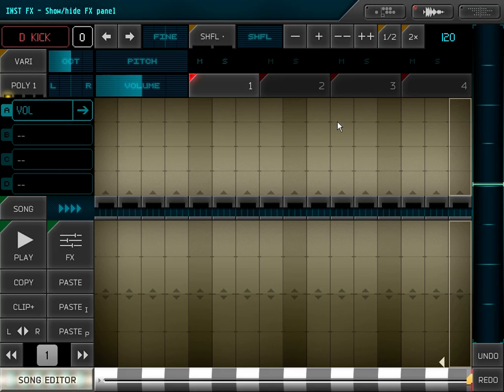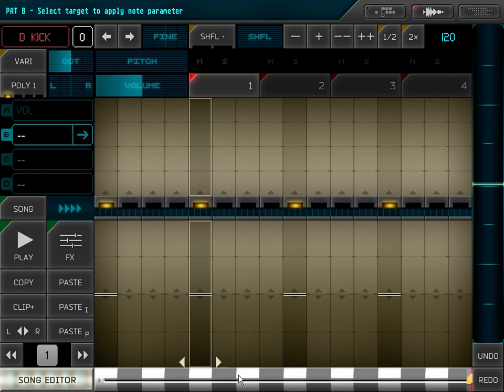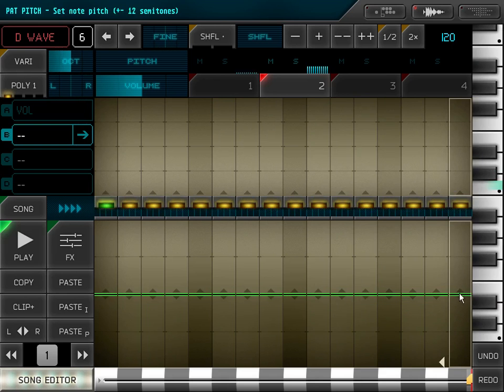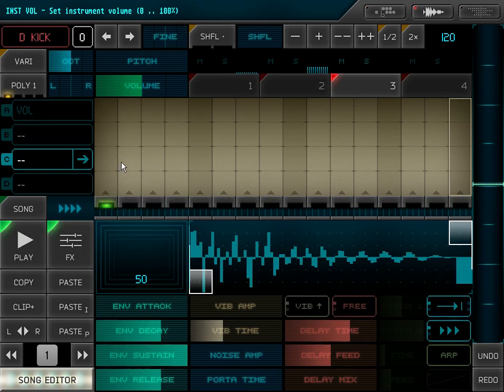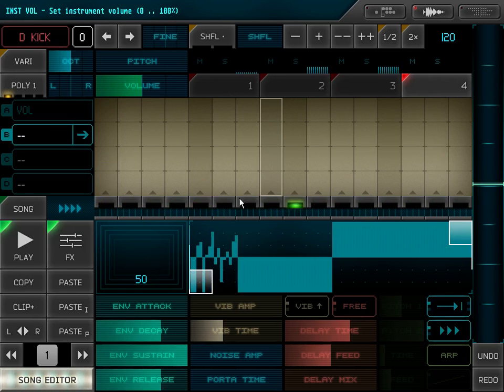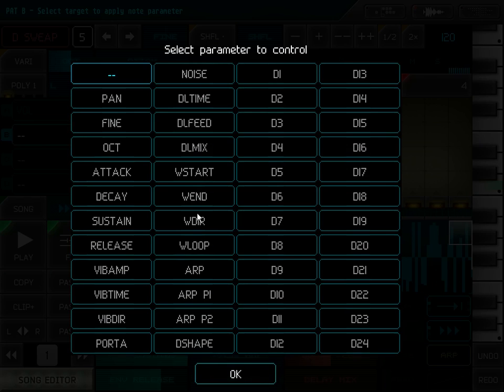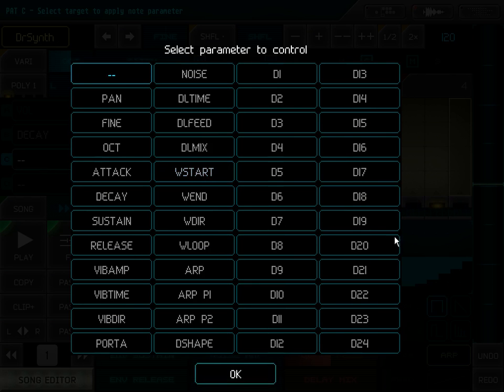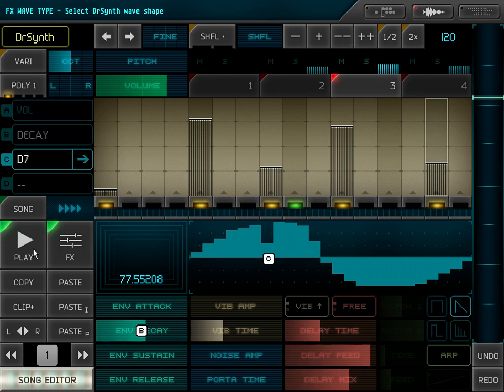Rytmik Ultimate: Tutorial 3 - Per-note modulation (and Draw Synth)